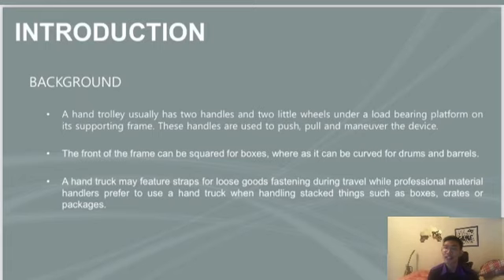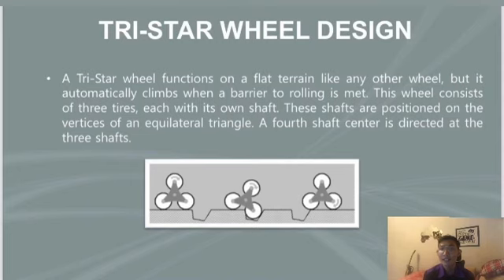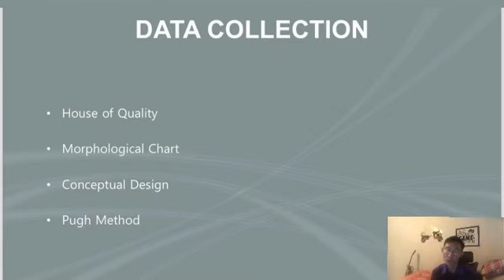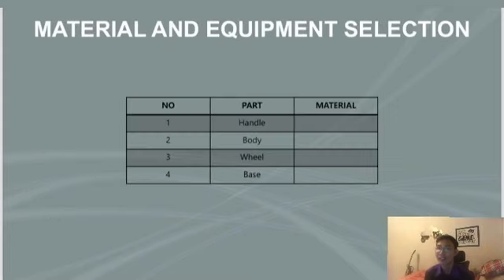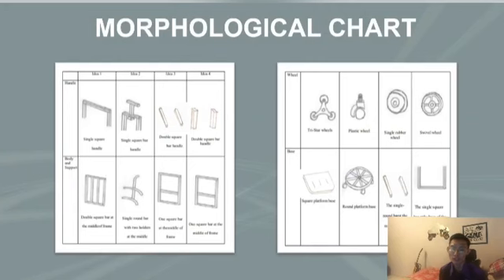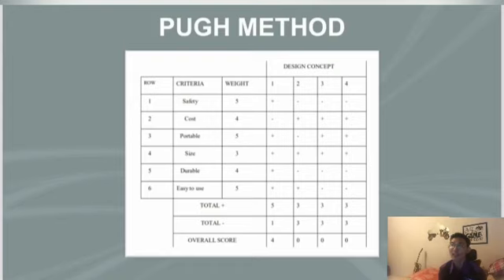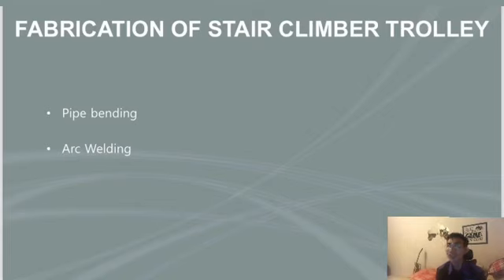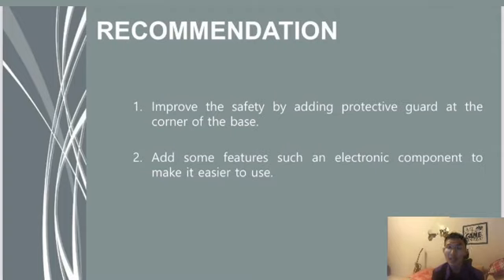DESIGN AND FABRICATION OF STAIR CLIMBER TROLLEY